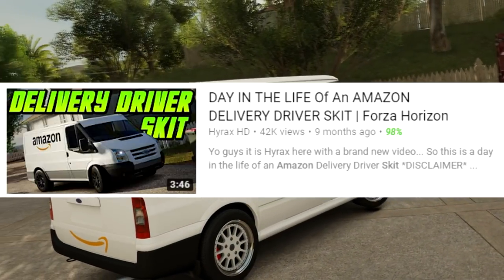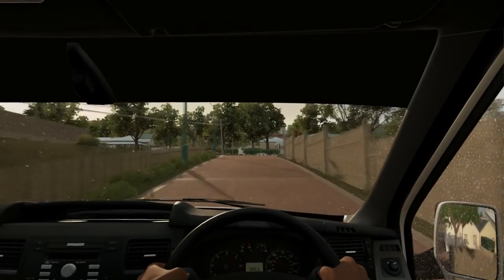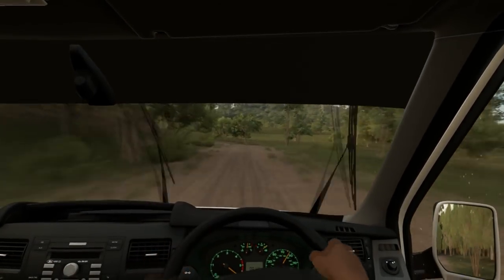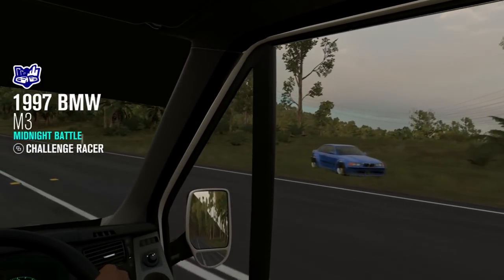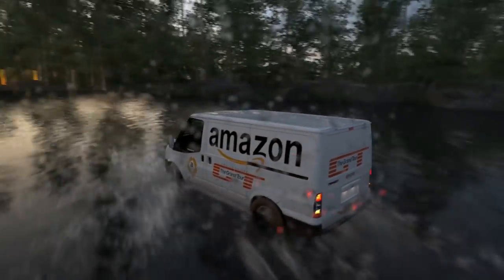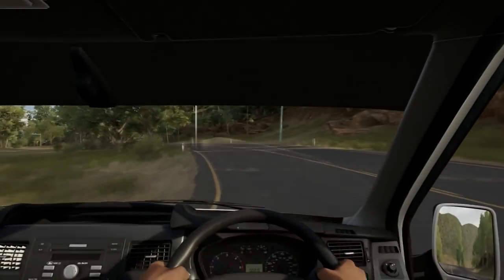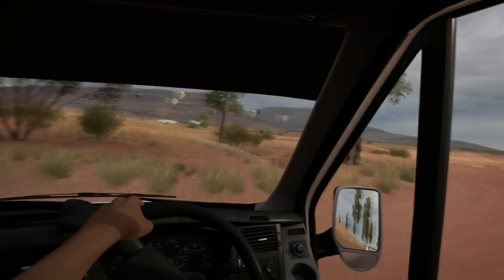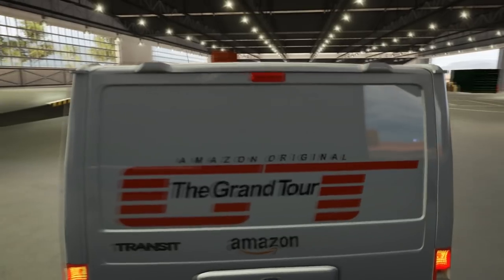Day In The Life Of An AMAZON DELIVERY DRIVER Part 2 | GRAND TOUR EDITION! Forza Horizon 3!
Part 2 of Day in the life of an Amazon delivery driver. This time it is the Grand Tour edition :)

● I am partnered with GTChannel. If you want to partner your channel then use this